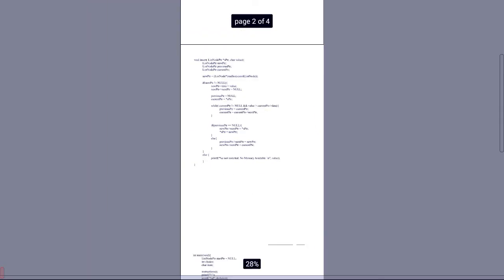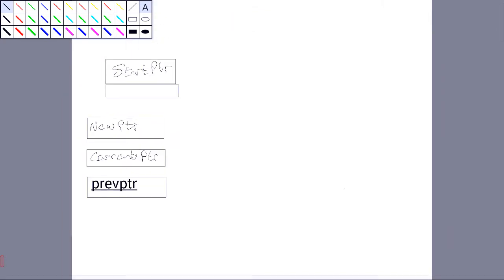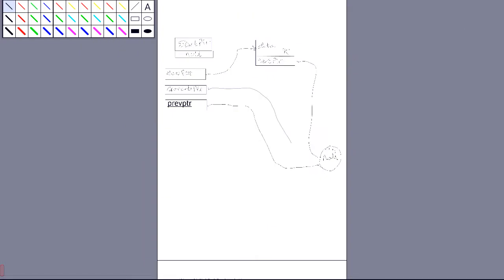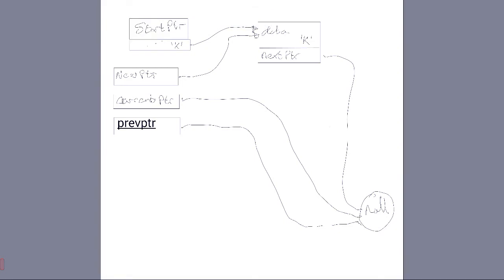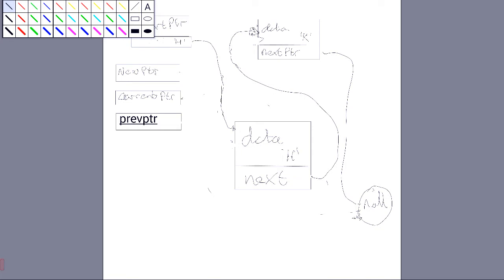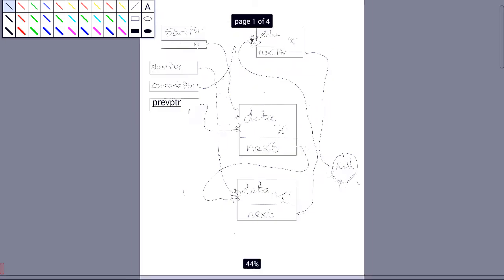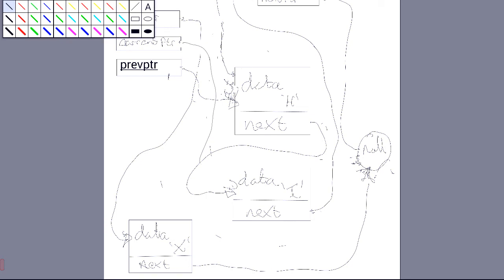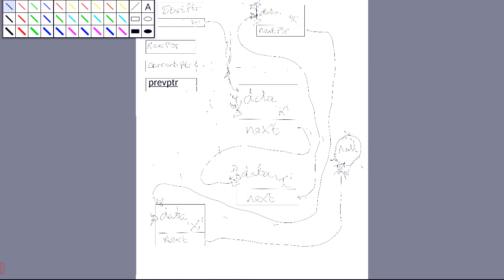C Programming 201 linked list insert (graphical)